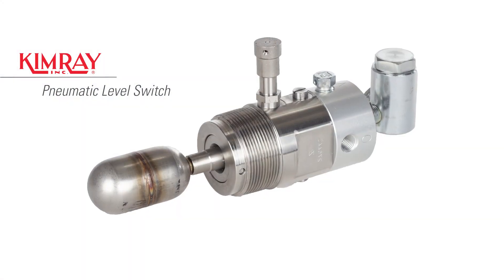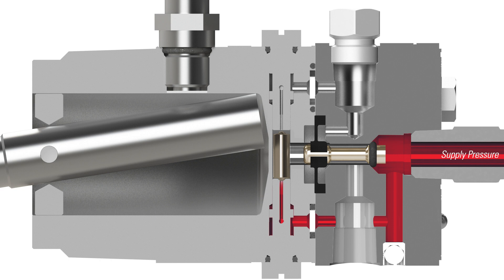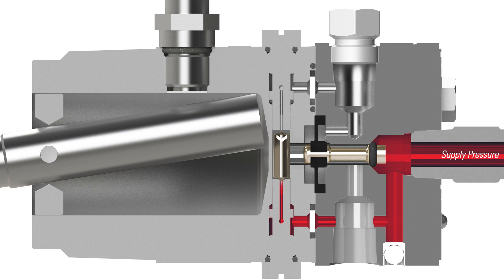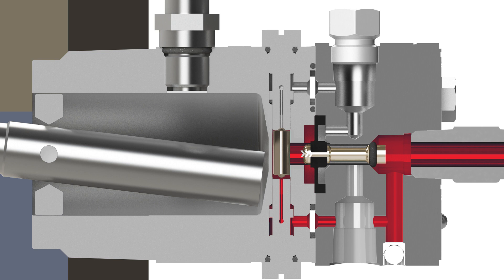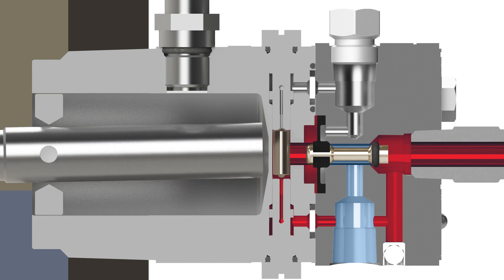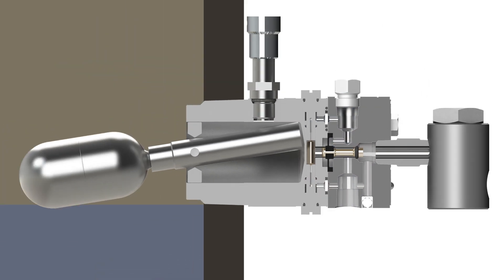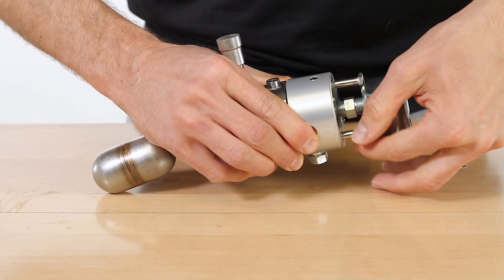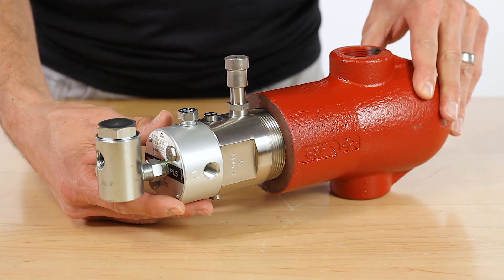How a Kimray Pneumatic Liquid Level Switch Operates [Level Sensors]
A pneumatic level switch (level sensor) is used to maintain desired level in separators, scrubbers, treaters, and other vessels.  In this video, Mike goes in depth to explain how this product operates.